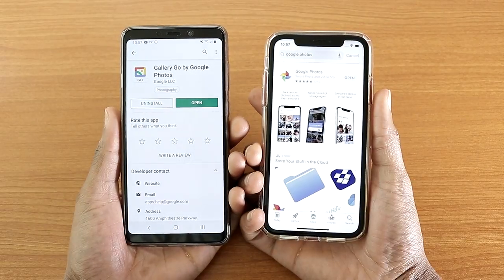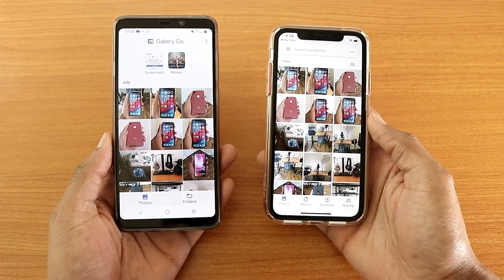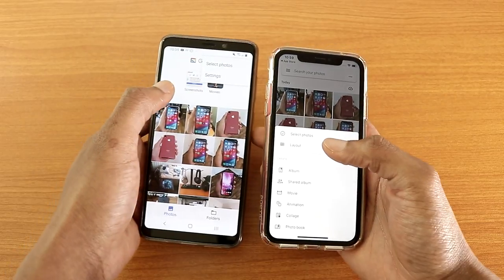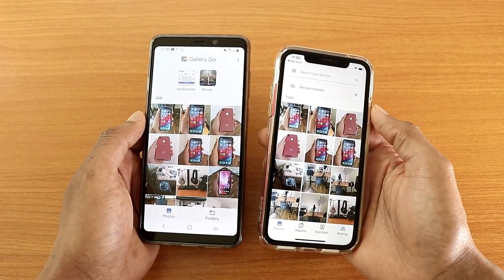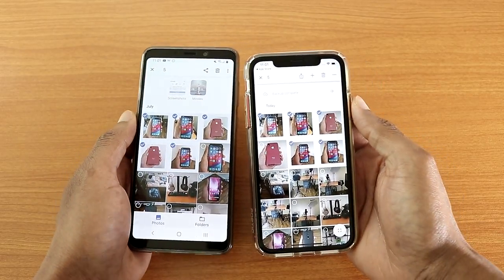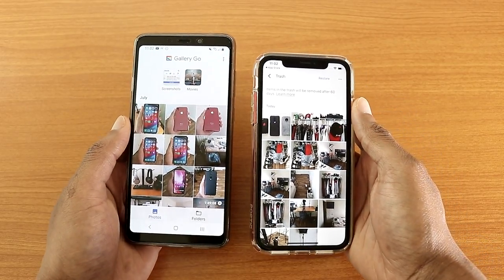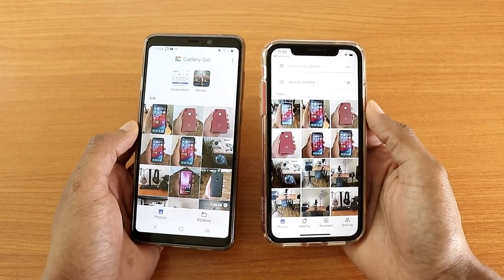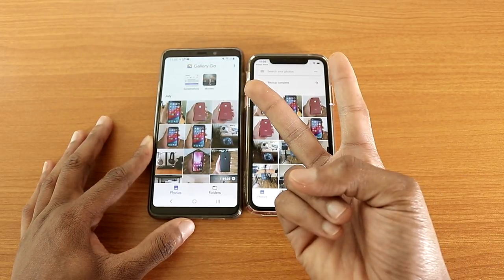Google Gallery Go Vs Google Photos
This is the Google Gallery Go Vs Google Photos - Which One Is Better?